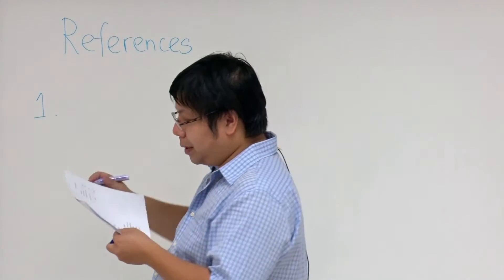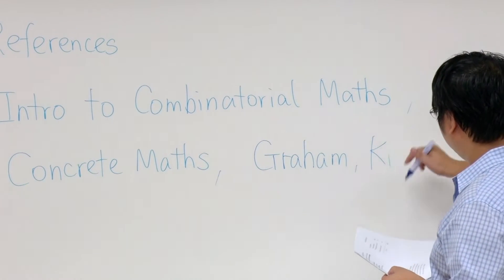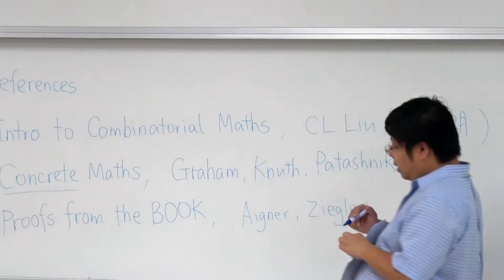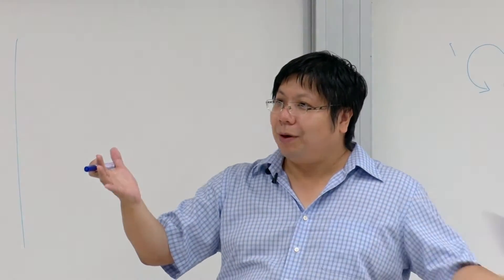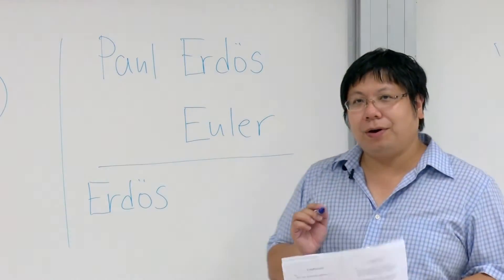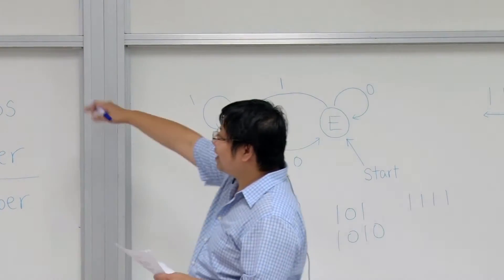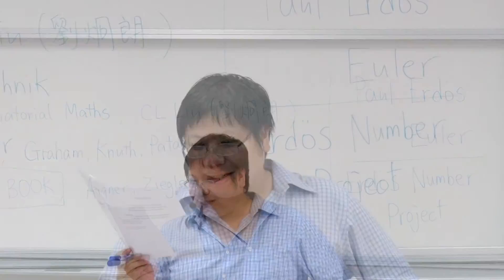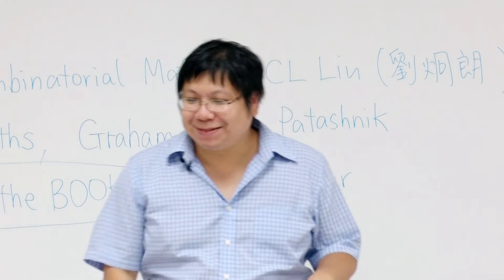10510韓永楷教授高等離散結構_第1B講 高等離散結構課程簡介(References. Intro to Combination Maths,CL Liu)